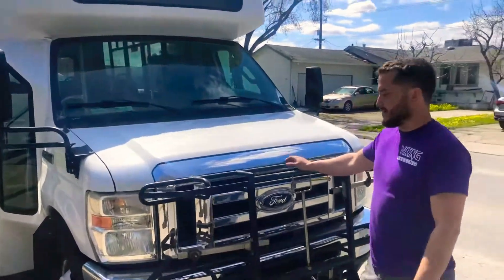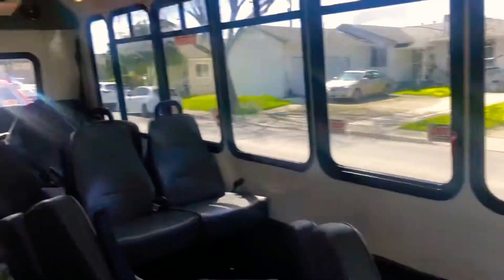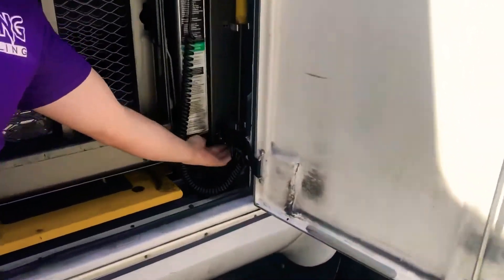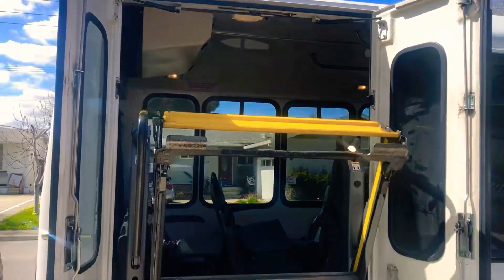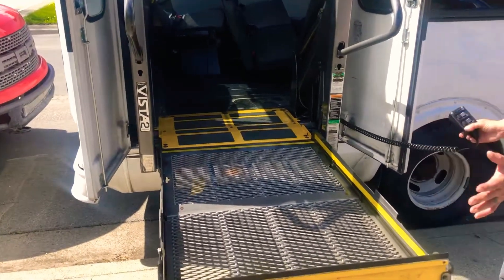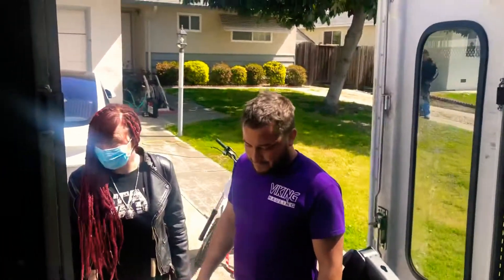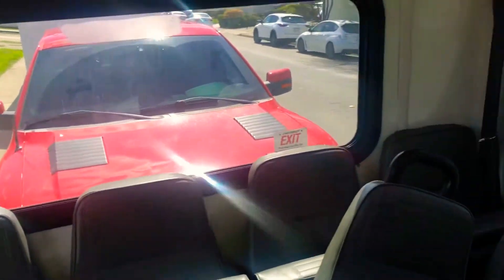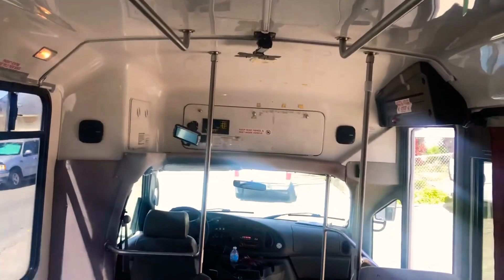Going To Buying Bus For My Mom